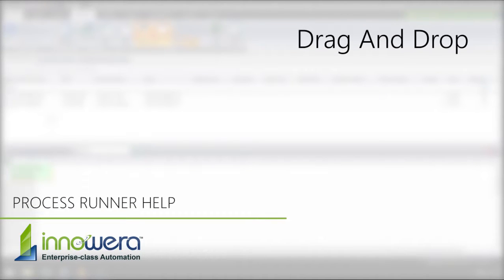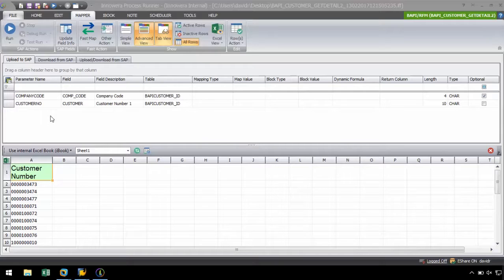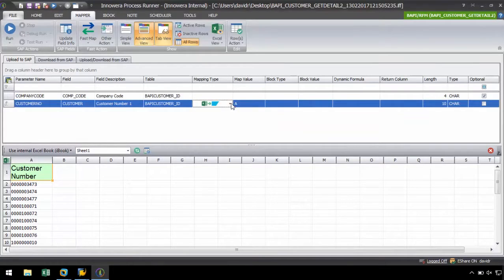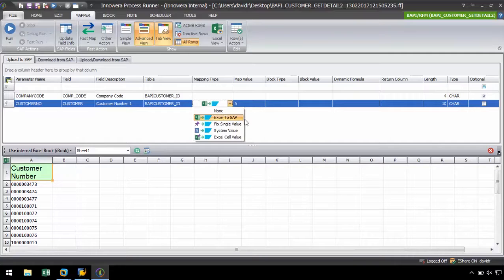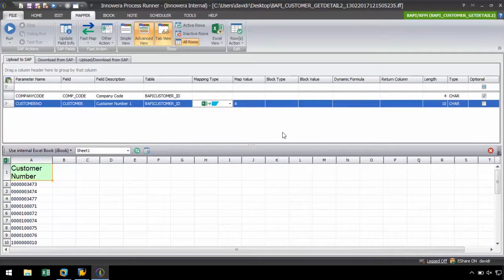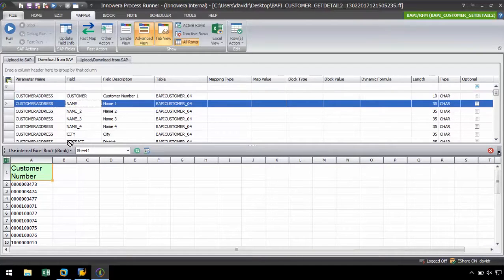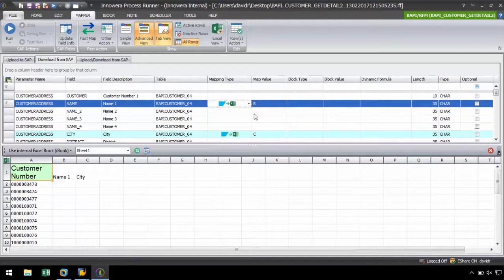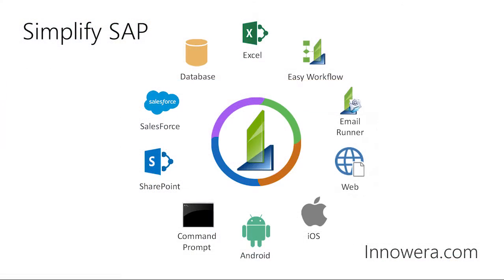Drag and Drop - Process Runner Help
In this quick video from the Process Runner Help Series, we will learn about Process Runner's Drag and Drop feature, which makes mapping data simple and quick.